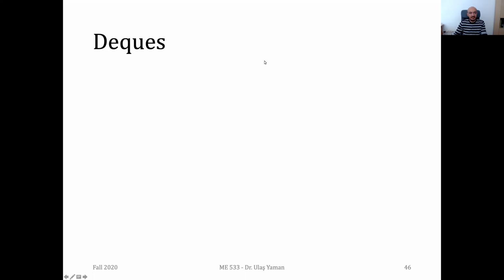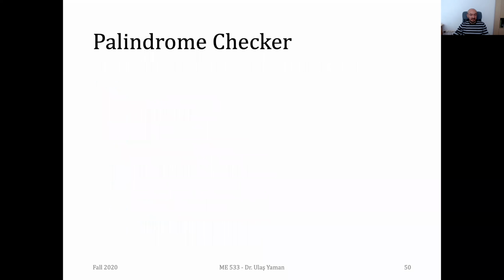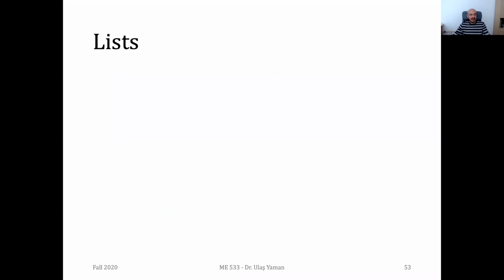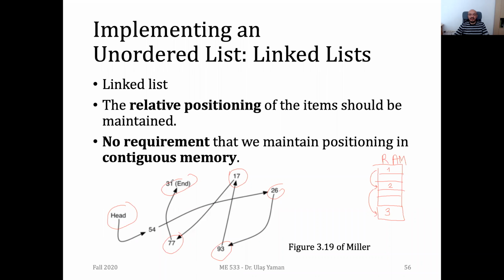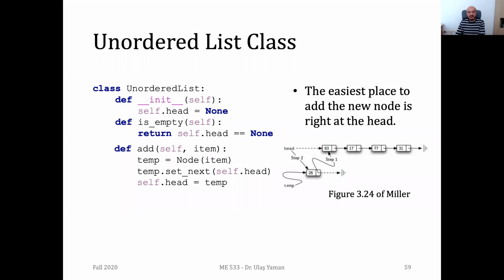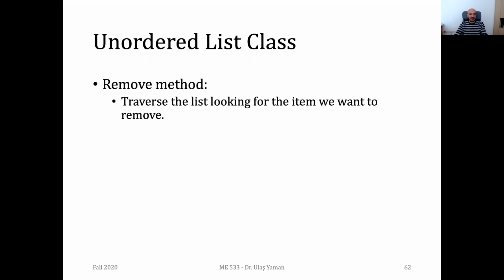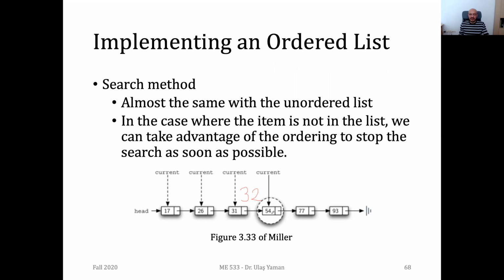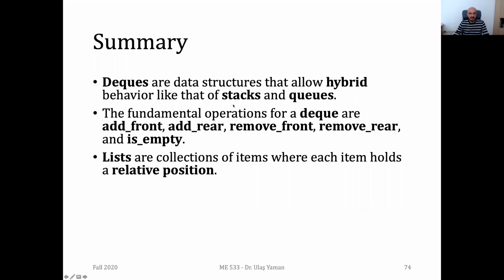ODTÜ - ME533 - Fall 2020 - Week 4 - Data Structures - Part 4